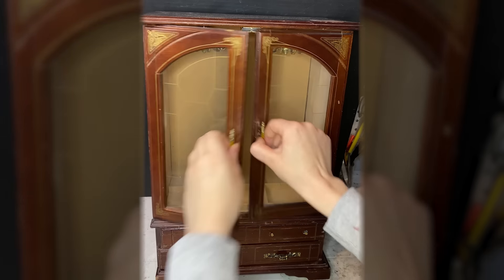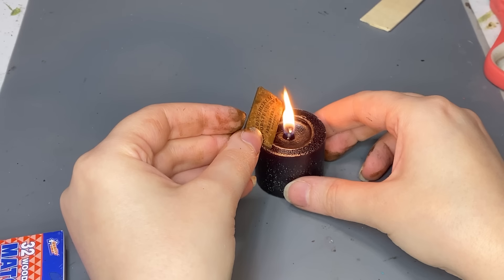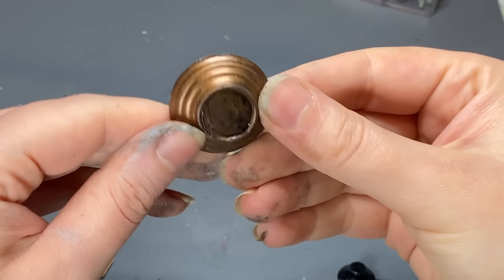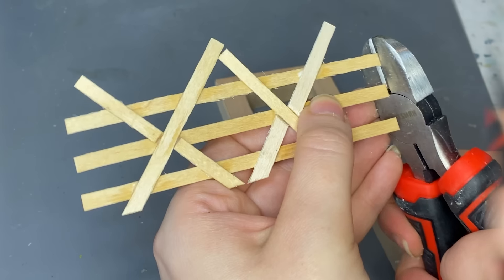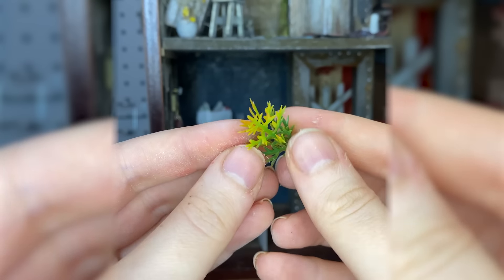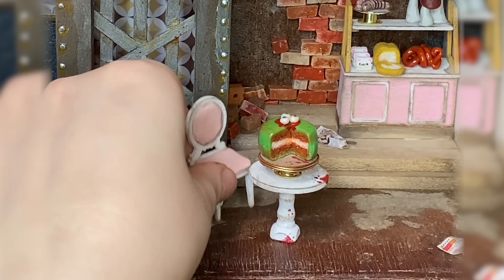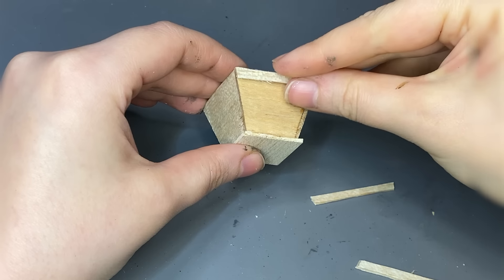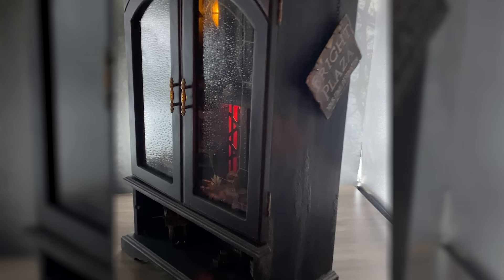Upcycling a Thrifted Jewelry Box into a Spooky Miniature Mall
Welcome to Bright Plaza, a three-story miniature murder mall with a sinister history and a shadowy owner named Ottis. In this video, I take an old, broken jewelry box from Savers and breathe new life into it, turning it into a detailed and creepy miniature scene.

Join me as I transform this thrift store find into a chilling masterpiece, complete with eerie shops and hidden secrets. Whether you're a fan of horror, miniatures, or creative upcycling, this project is sure to captivate you.

Dare to visit Bright Plaza (Aka Fright Plaza) and uncover its dark past?

Pre-order my Book (Creepy Crafts for Peculiar Adults)